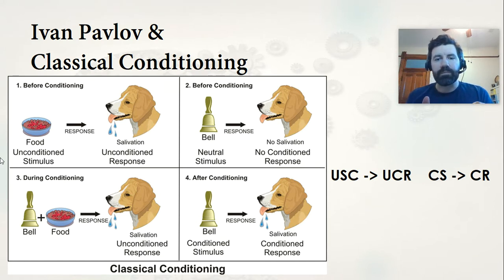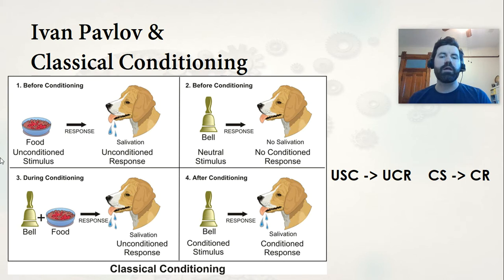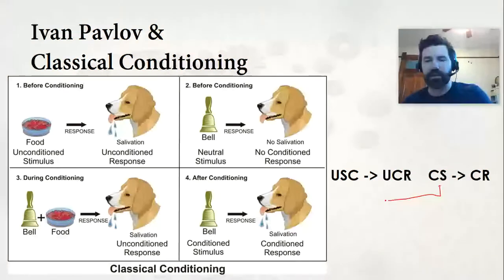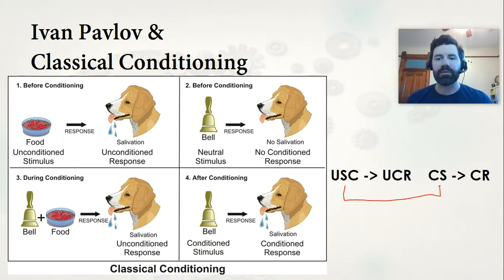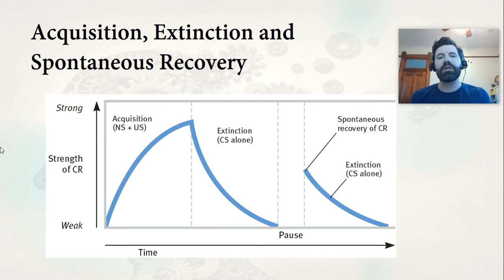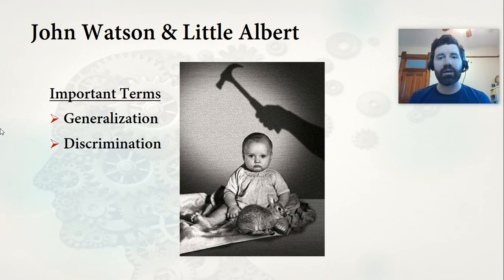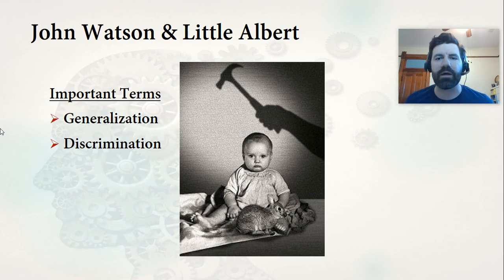Understanding Classical Conditioning